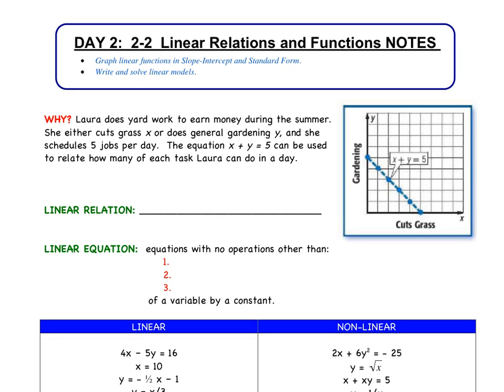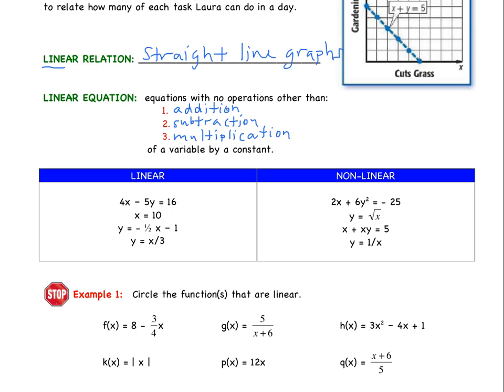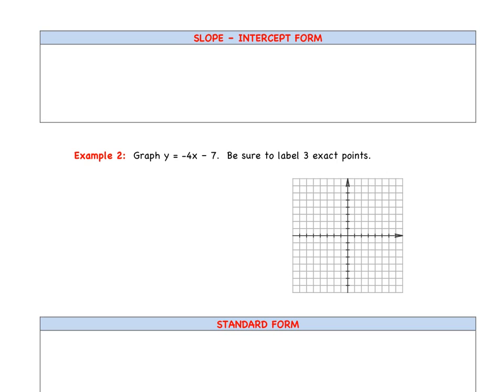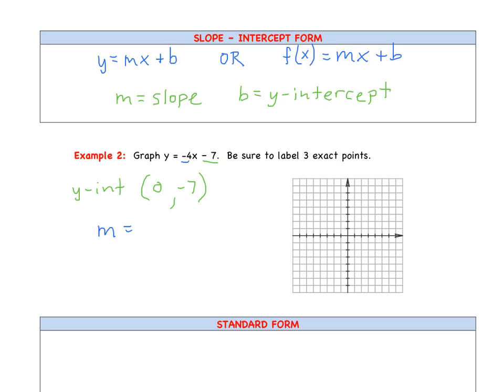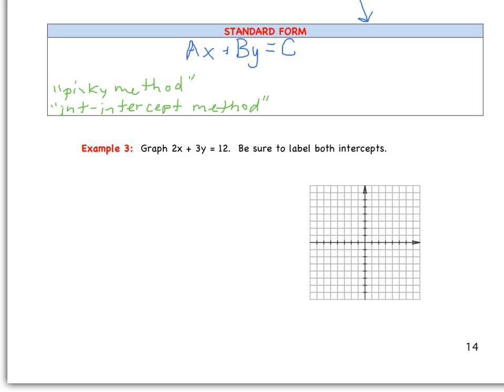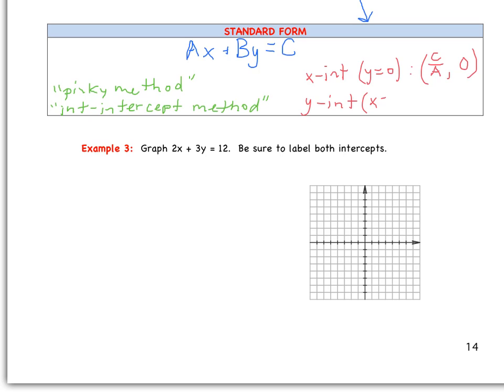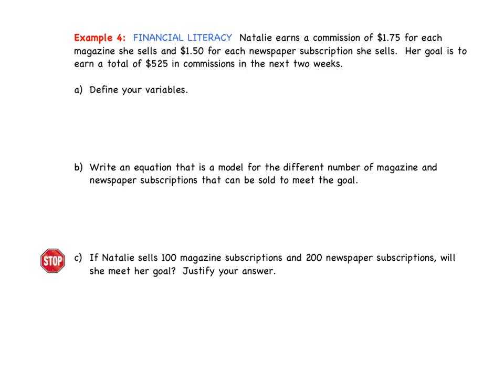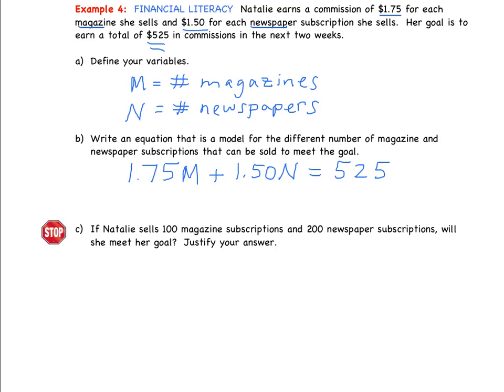Day 2: Linear Relations & Functions